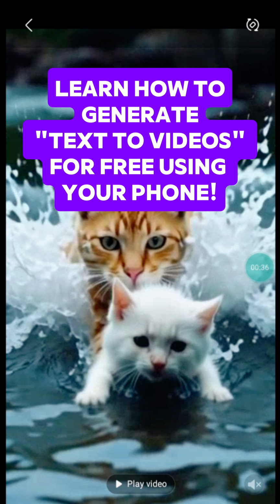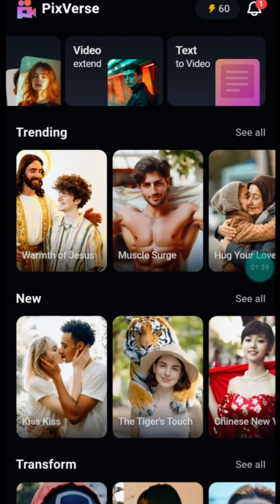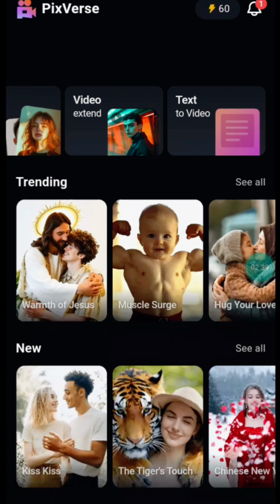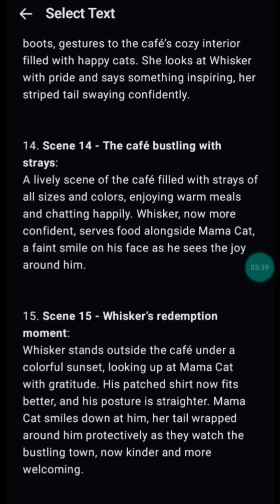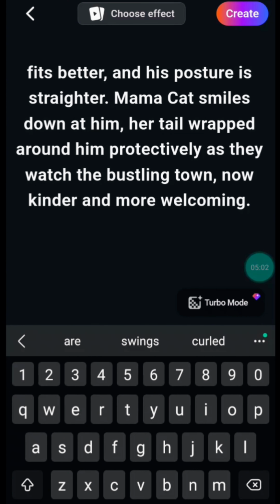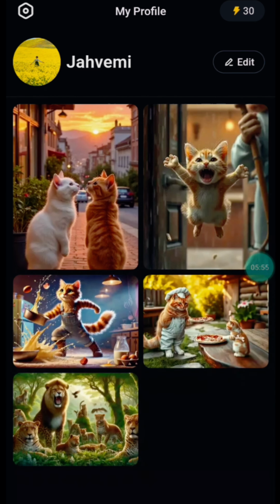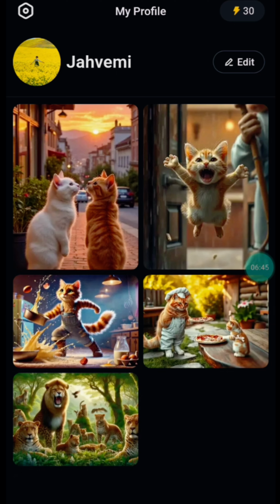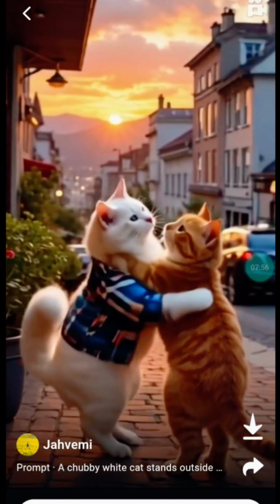ANIMATE Your VIDEOS Like a Pro in Just Minutes a Day!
Welcome, to your ultimate guide to mastering YouTube growth and unlocking the power of AI! Dive into actionable SEO strategies to boost your channel's visibility and learn how to create stunning AI-generated images, videos, and animations. Whether you're a content creator, marketer, or tech enthusiast, we provide step-by-step tutorials and tips to help you succeed in the digital space.
creating with confidence!